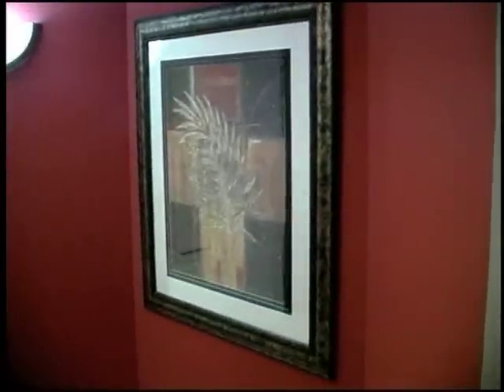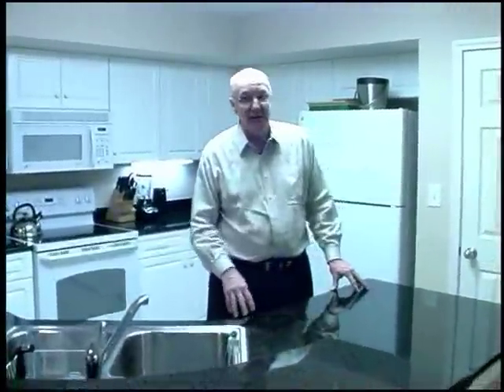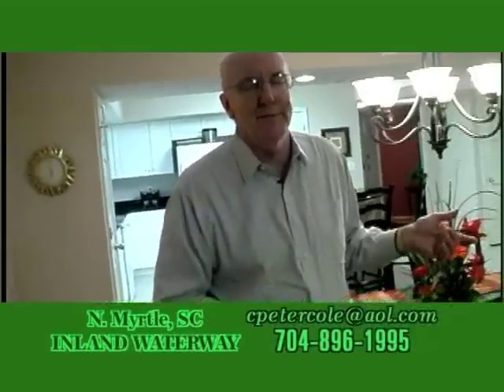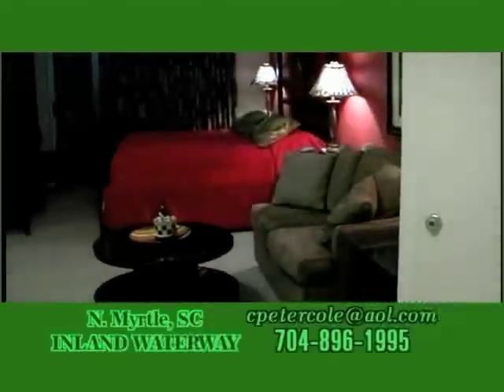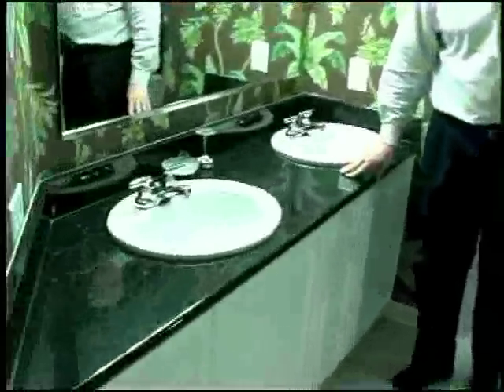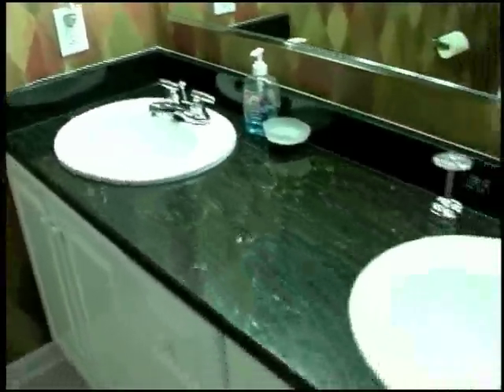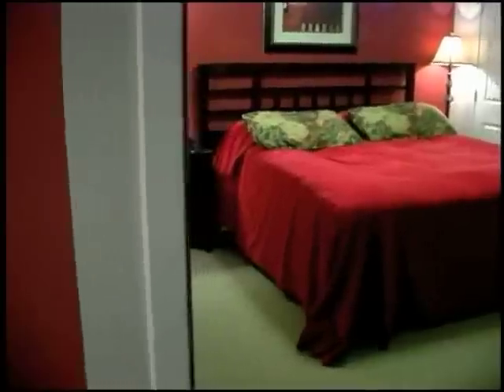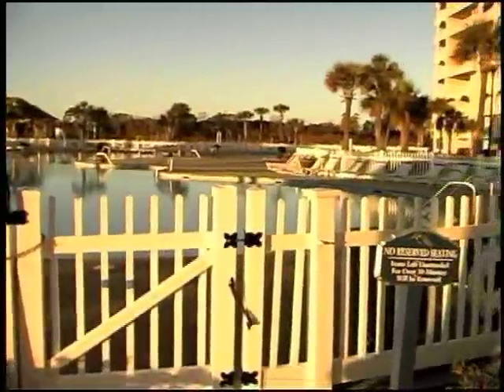N Myrtle SC Vacation Rental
(If clicking on web address does not work, copy and paste http from the title to your Go line), On the Inland Waterway, near ocean, WiFi, pets considered, 4 Bedroom, 4 Bath, shared pool largest in SC, across from Barefoot Landing Complex, golf nearby